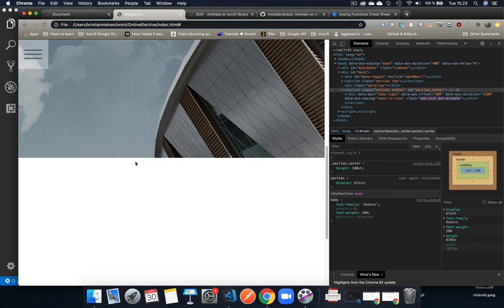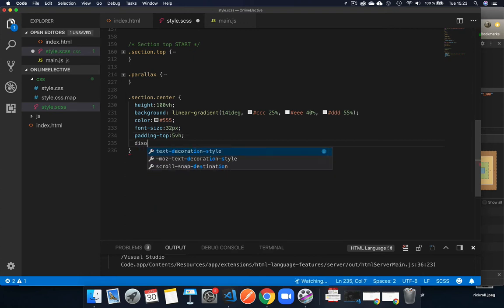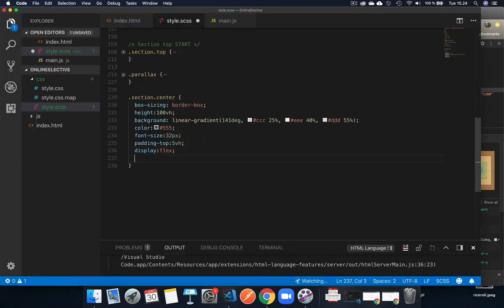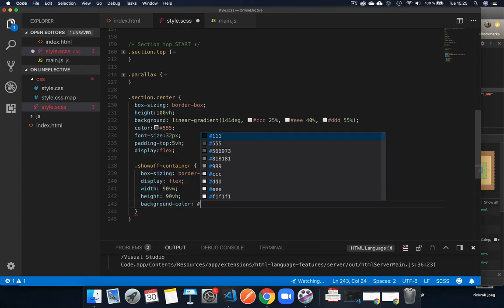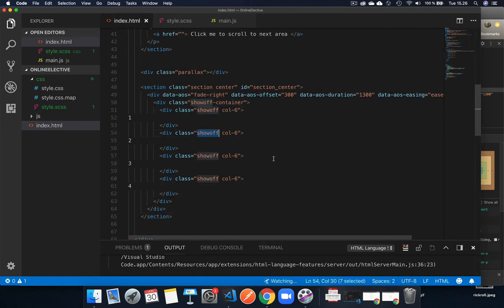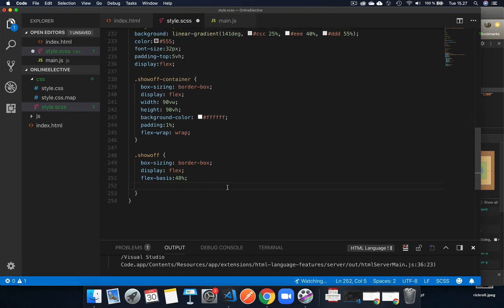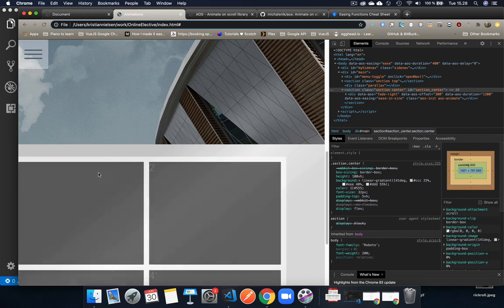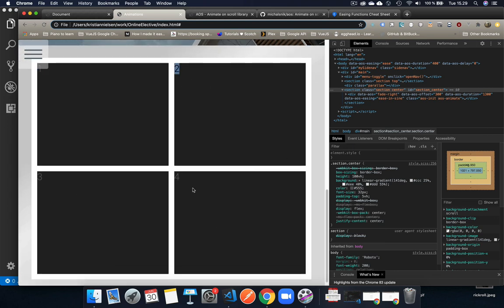Web Animations 12 | display flex parent + 4 child elements